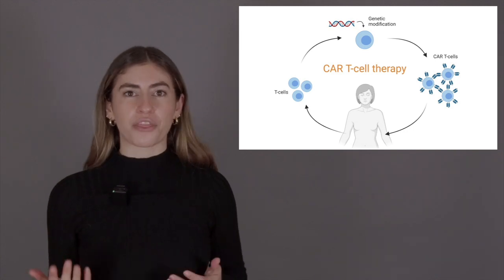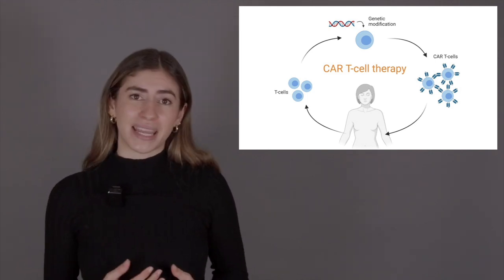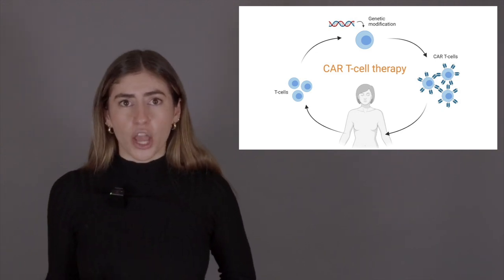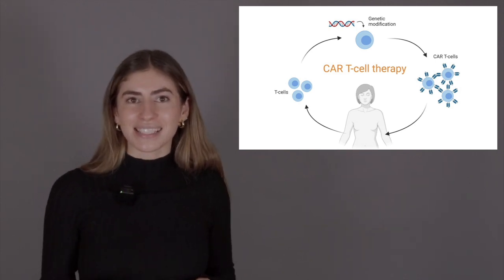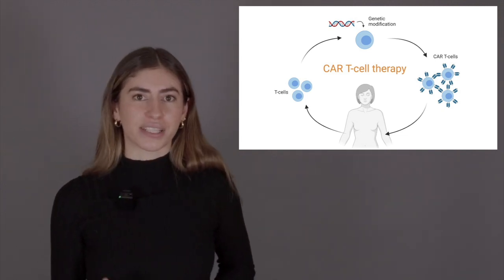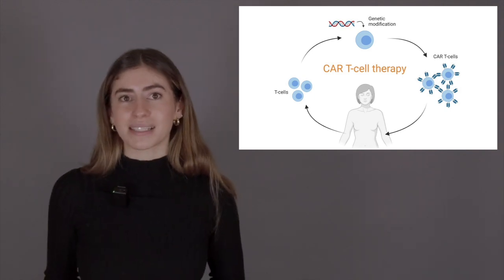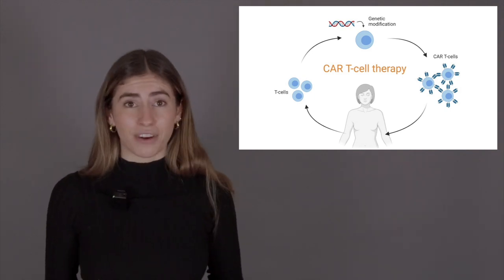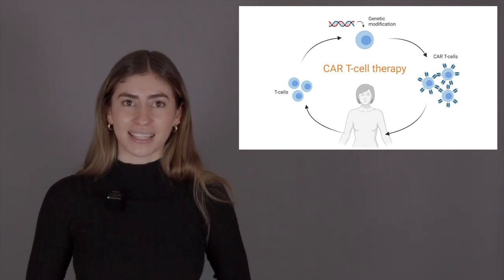Yasmin Nouri | 3MT® presentation (studio recording)